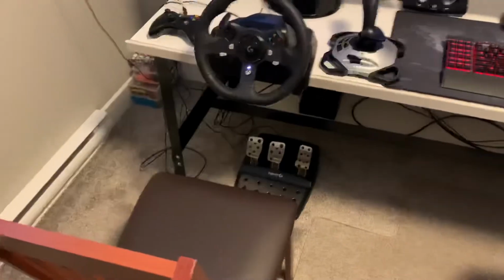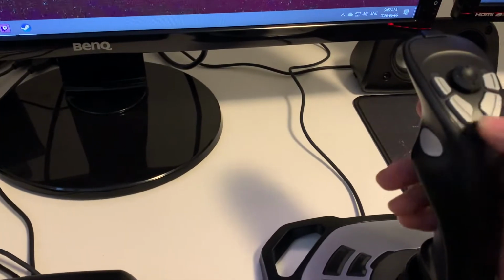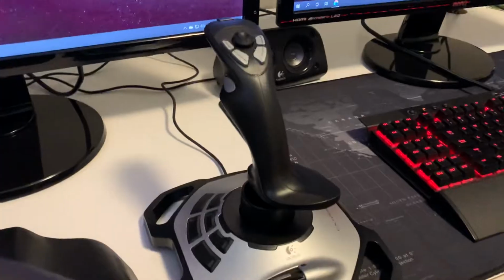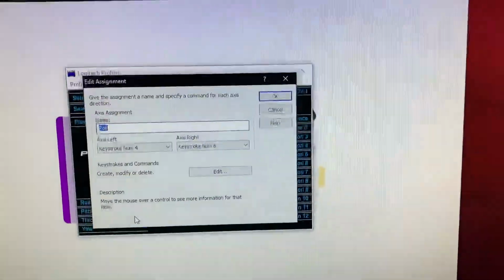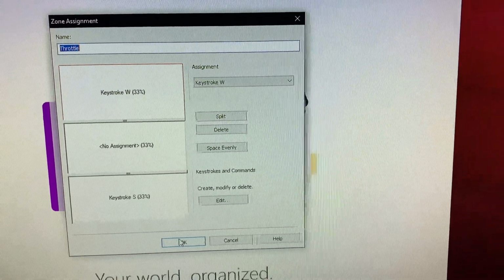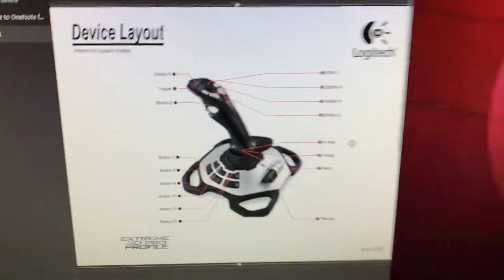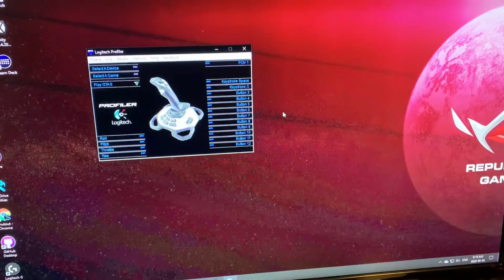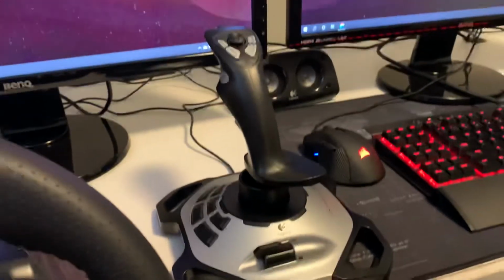Logitech Extreme 3D Pro setup and mini review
This week I got the Logitech Extreme 3D Pro joystick and wanted to share with you what it is and how to set it up. At the end I talk a little about specific games.